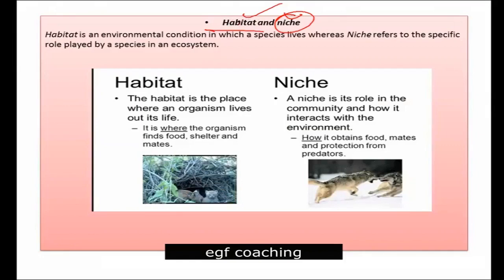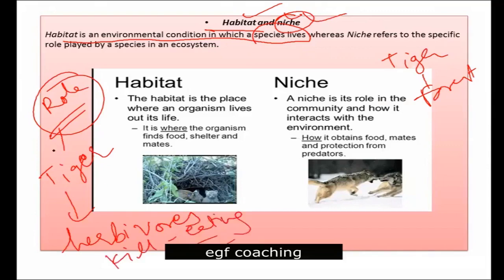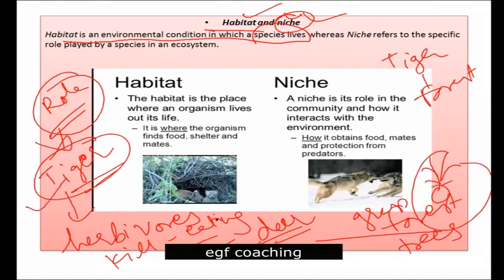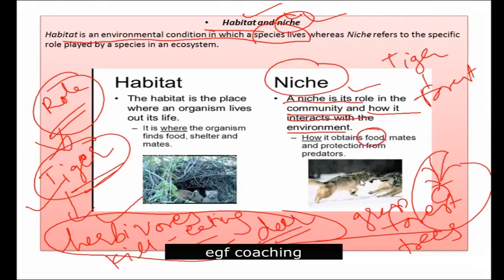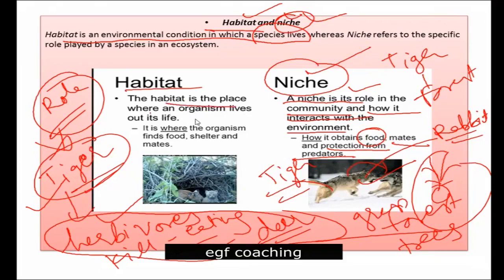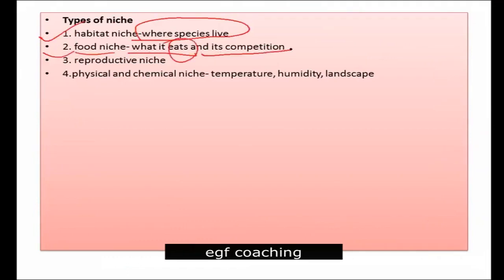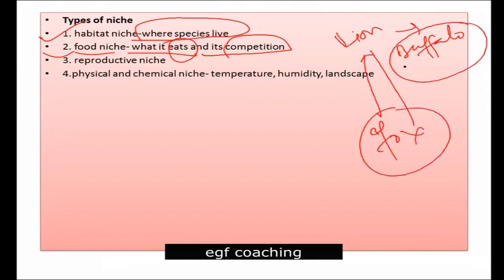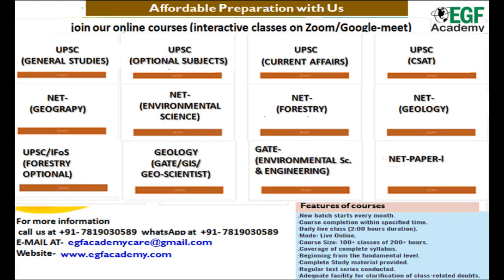Habitat l Niche l Habitat vs Niche l Niche Environment UPSC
this vedio includes the following information:
niche,
ecological niche,
niche upsc,
niche in upsc,
niche for upsc,
ecological niche upsc,
habitat and niche,
ecological niche uppsc,
ecotone niche for upsc,
ecotone upsc,
niche ecology,
niche ssc,
niche environment
habitat
niche environment upsc
niche upsc
ecological niche upsc
geology,gate geology,csir net geology,geology concepts,net geology,

EGF Academy is an institute for for NET-JRF and UPSC&IFoS exams preparation for Environmental science, Geography & Forestry. We provide quality education at affordable fee so that the students can learn and achieve his/her goal at comfort of home.